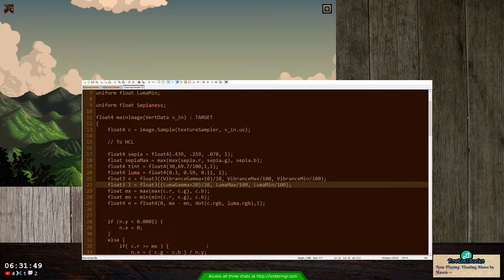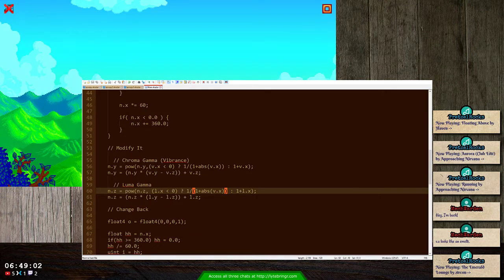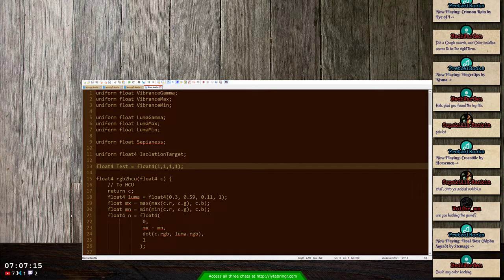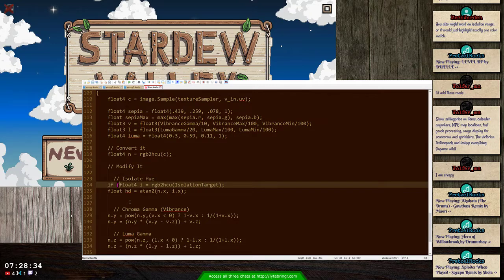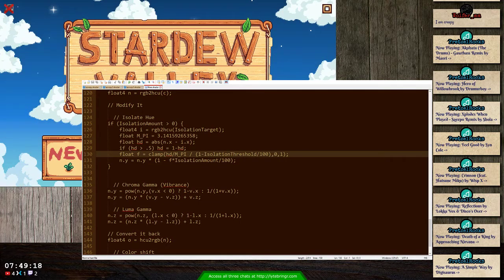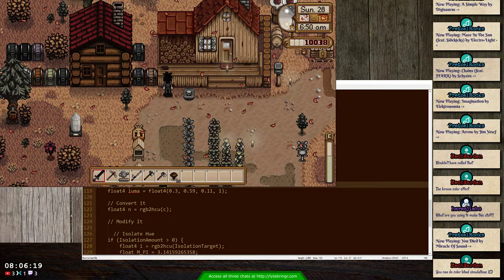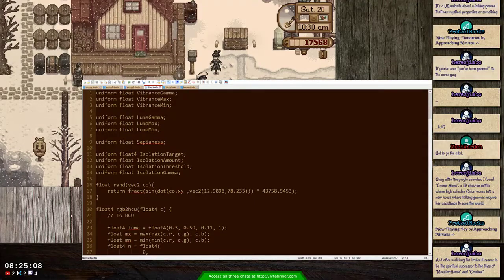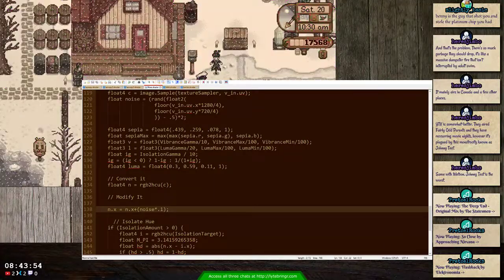[STREAM] Playing around with shader programming in OBS.